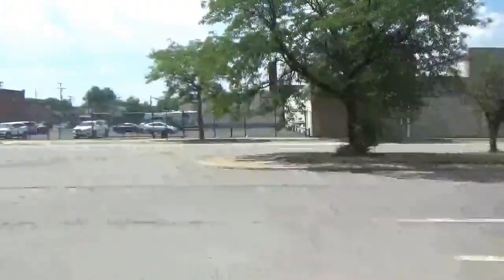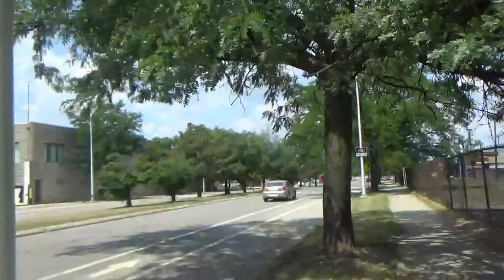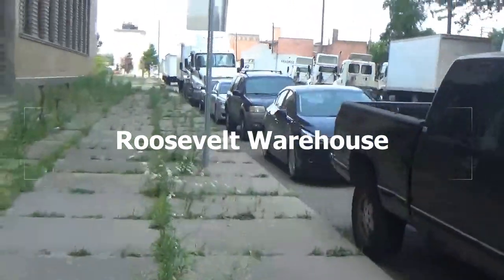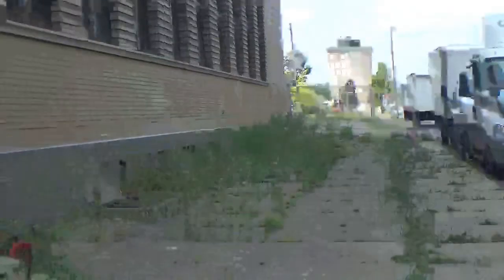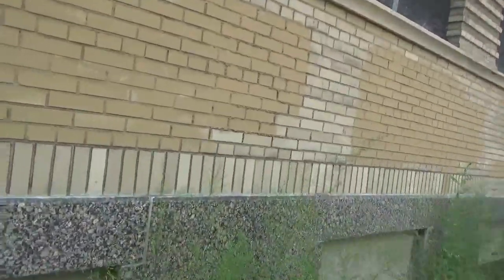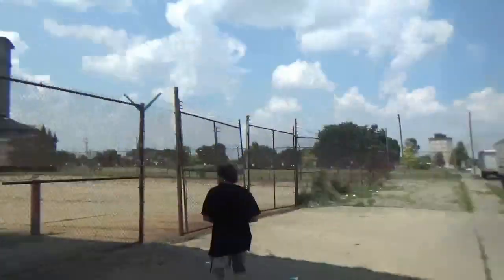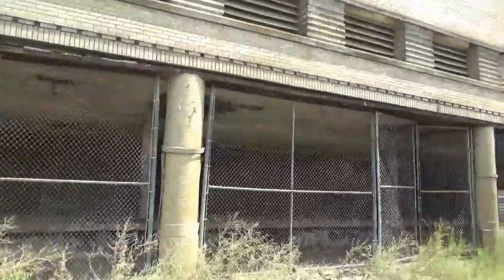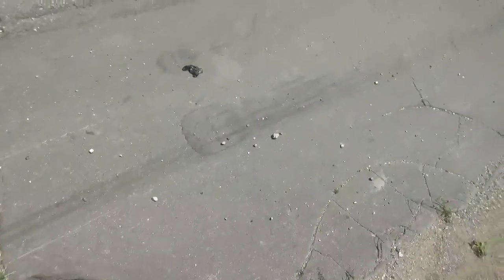Exploring Detroit- Roosevelt Depository, old train station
Dallas and Daniel check out the old Roosevelt depository for a way in and find a concrete behemoth under construction

We thank free stock music for the songs